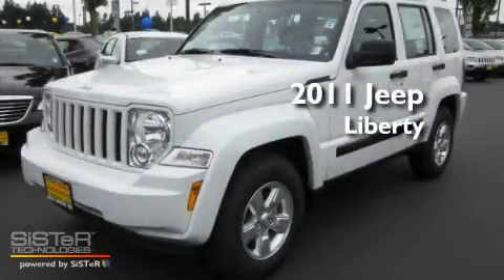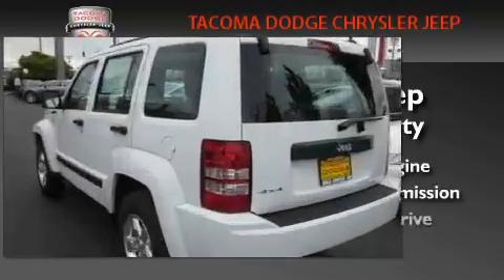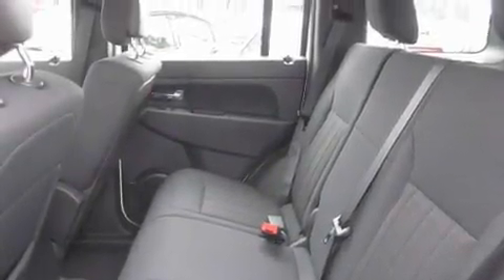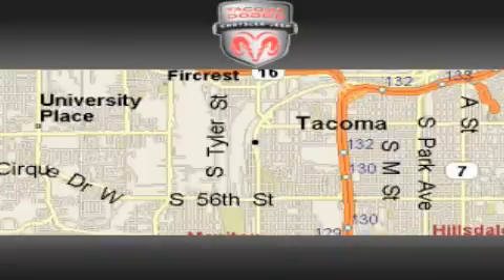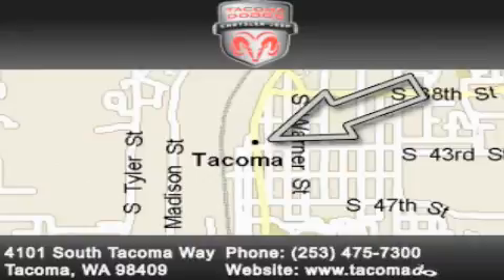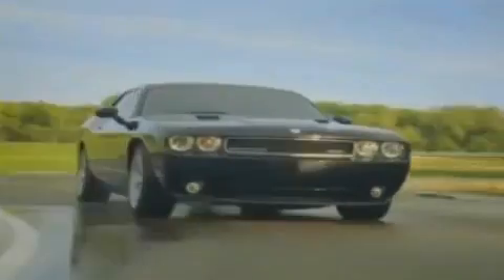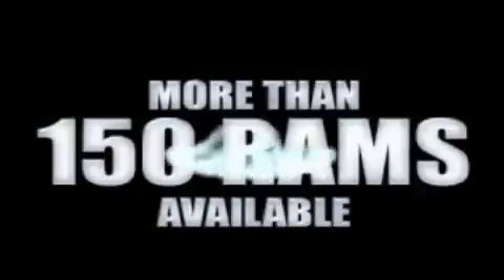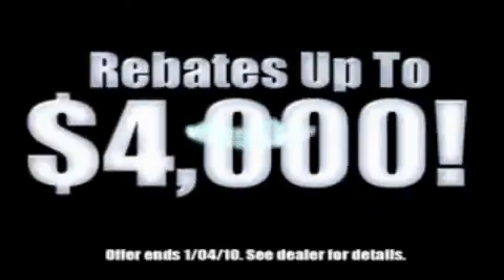2011 Jeep Liberty Tacoma WA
Year : 2011
 Make : Jeep
 Model : Liberty
 Engine : 3.7L V6 SOHC 12V
 Trans . : Automatic
 Exterior : Bright White
 Miles : 25
 Interior : Black
 Stock : J11472

 2011 Jeep Liberty Tacoma WA